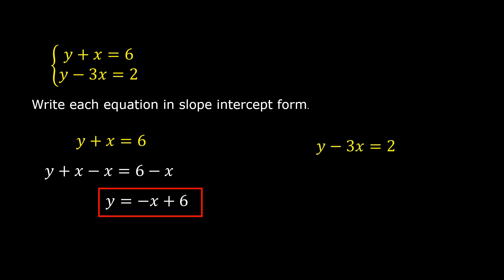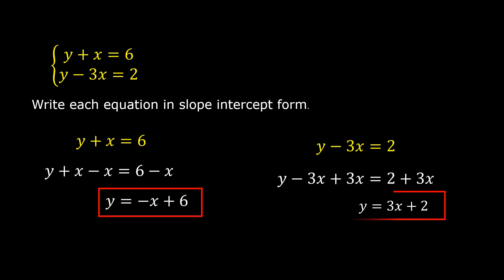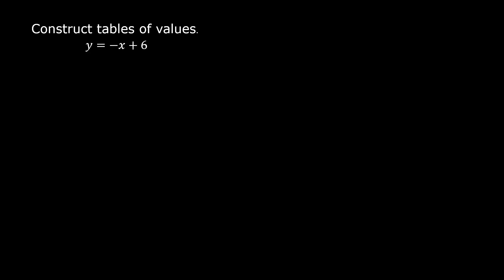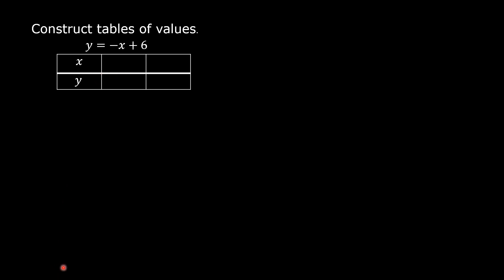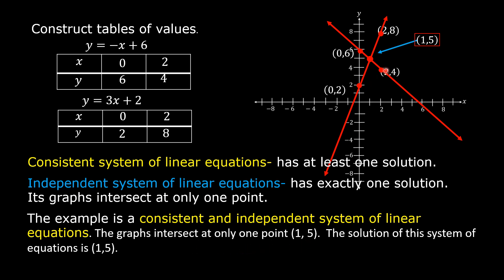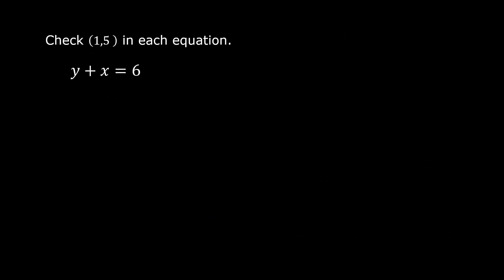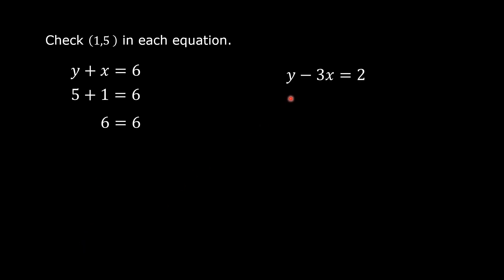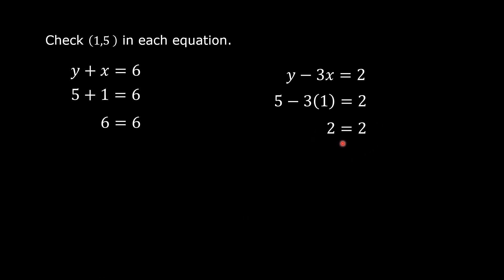Consistent and Independent Systems of Equations | Math Video Central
This video illustrates (a) how to graph systems of equations, (b) how to determine through graphing whether or not a system of equations is consistent and at the same time an independent system of equations, (c) how to find the solution of the system of equations by graphing, and (d) how to write equations in slope intercept form.